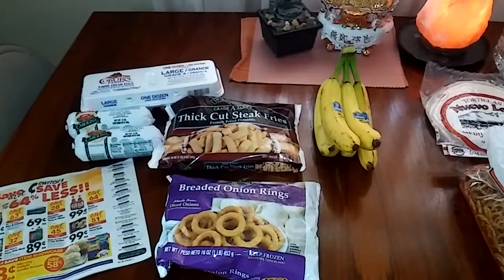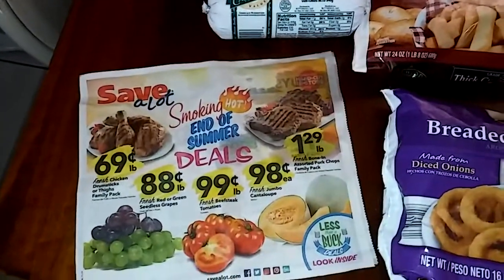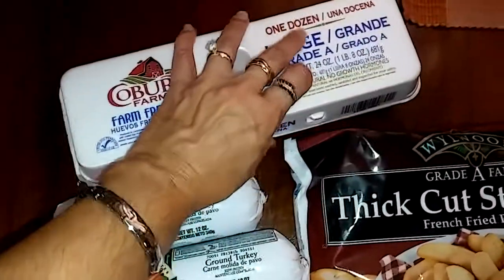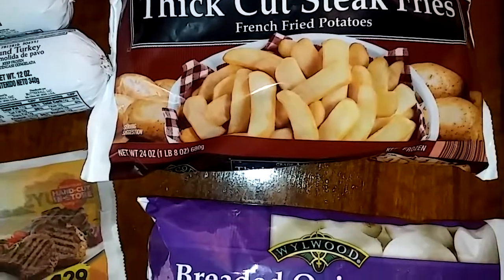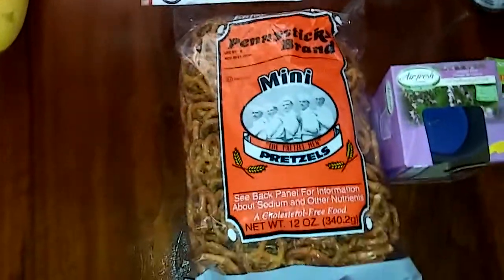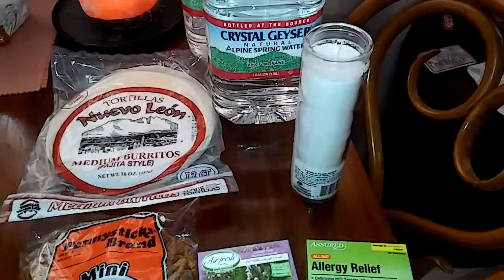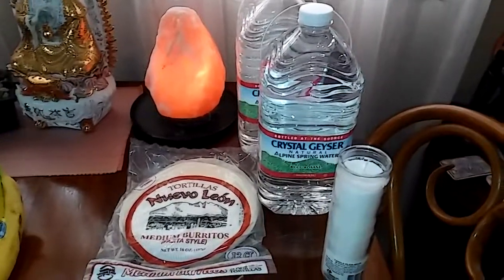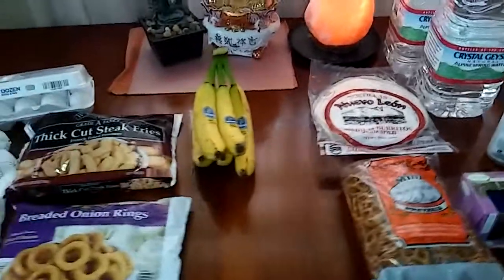Save-A-Lot in Dollar Tree. Friday, August 25th, 2017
Hi there! Just a few things to fill in some of the grocery gaps.